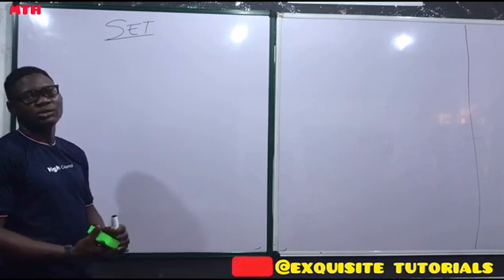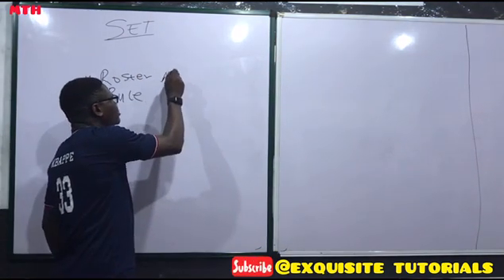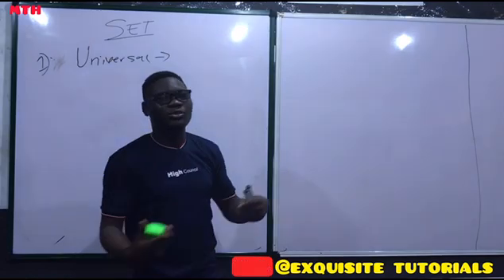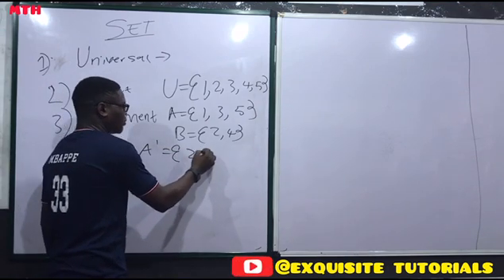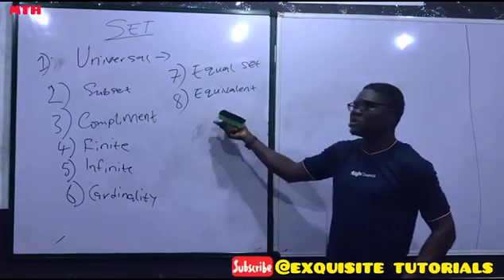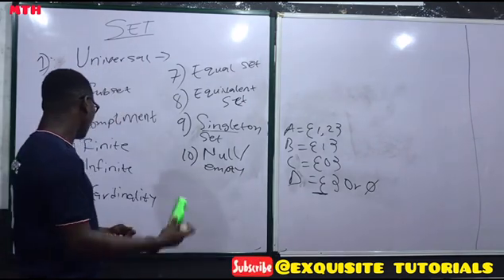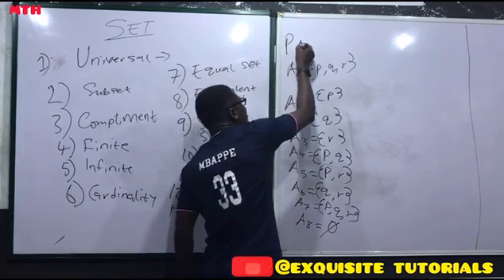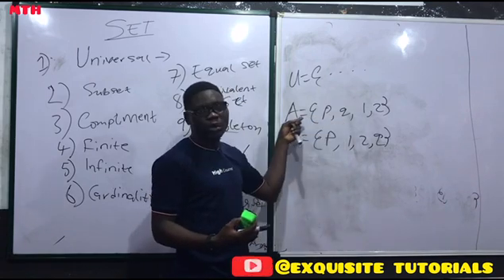SETS MTH 101 / 110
MTH SETS this topic is treated in mathematics for almost all levels and different universities in Delsu it’s MTH 101 while UNIBEN is 110 but it’s actually same thing for all universities and even jamb.